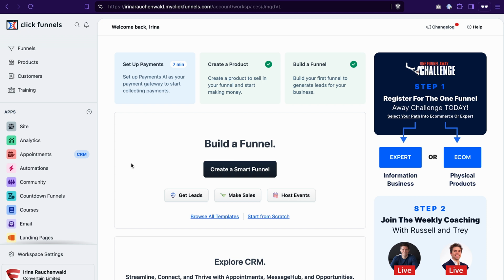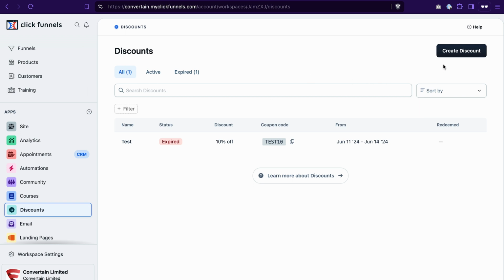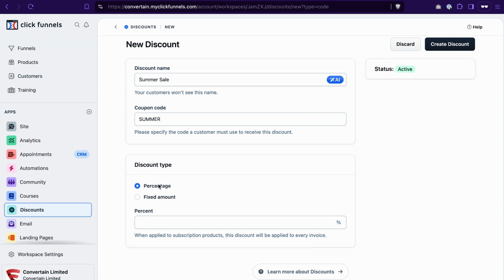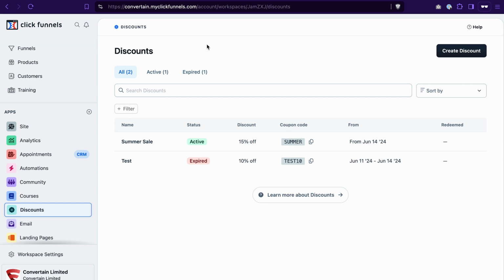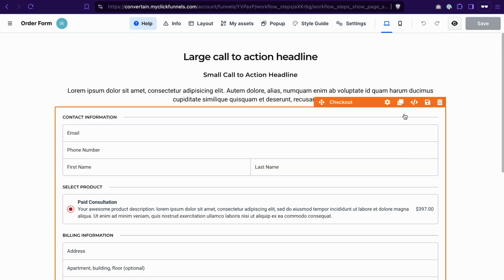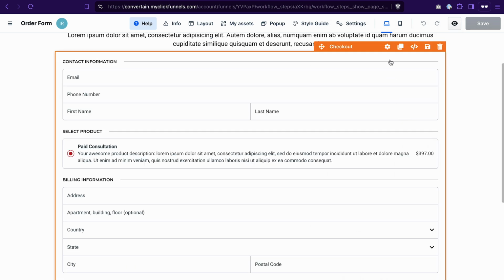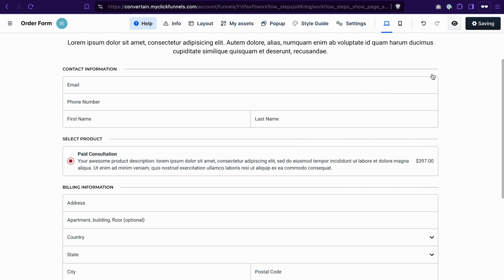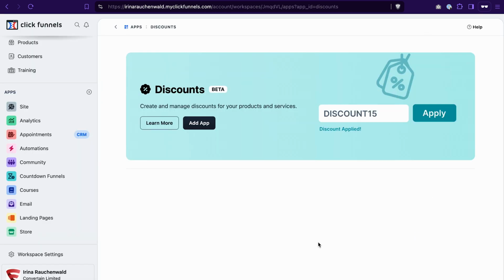How to Create Coupon Codes in Clickfunnels 2.0 - Clickfunnels 2.0 Tutorial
Easily create coupon codes in Clickfunnels 2.0 and offer discounts to your customers!

In this step-by-step Clickfunnels 2.0 tutorial, you will learn how to create coupon codes or discount codes for your products in Clickfunnels 2.0 and how to add a coupon field to your checkout form. You will see how the checkout flow with the discount field looks for your customers and how they can apply a coupon code on your order form in Clickfunnels 2.0.

00:00 Intro
00:16 How to save almost 50% on your Clickfunnels subscription?
00:39 How to add a Discounts app to your Clickfunnels 2.0 dashboard?
00:54 How to create a coupon code in Clickfunnels 2.0?
01:16 How to expire a coupon code in Clickfunnels 2.0?
01:24 How to add the Coupon code field to an order form in Clickfunnels 2.0?
02:12 Testing - How do coupon codes work in Clickfunnels 2.0?